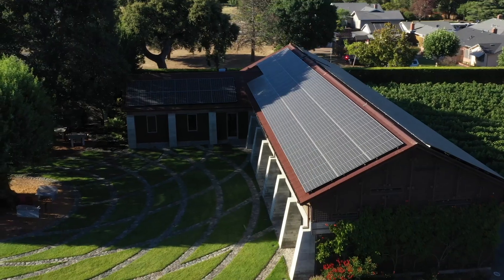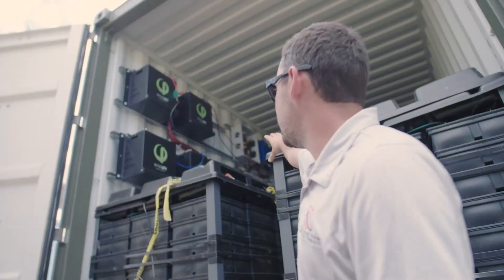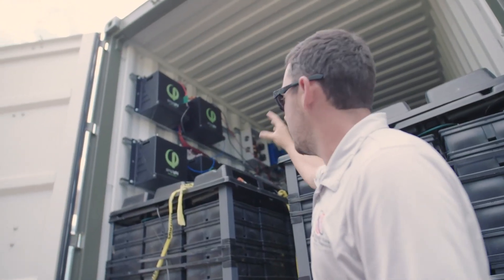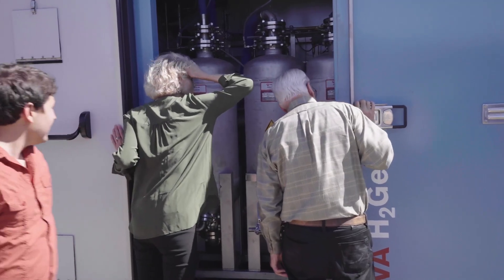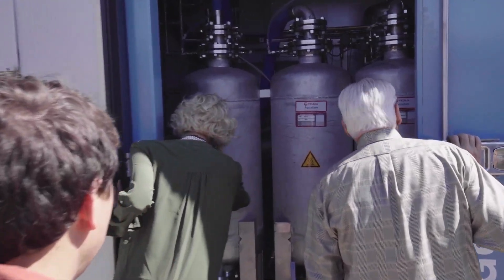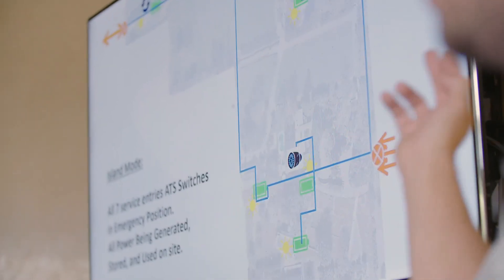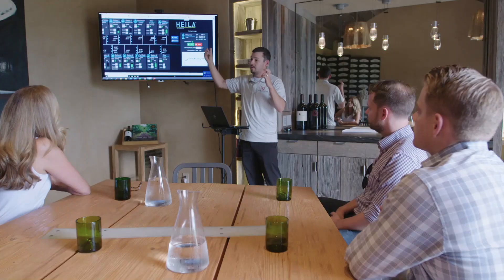Stone Edge Farm Microgrid Powered by SimpliPhi Batteries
Stone Edge Farm is a living laboratory designed to test and validate new advances in energy hardware and software that combine to create power security and efficiency, both on grid and off.